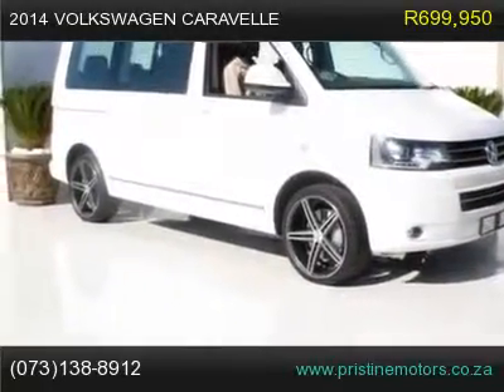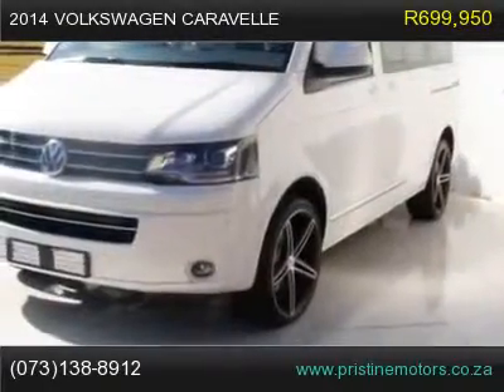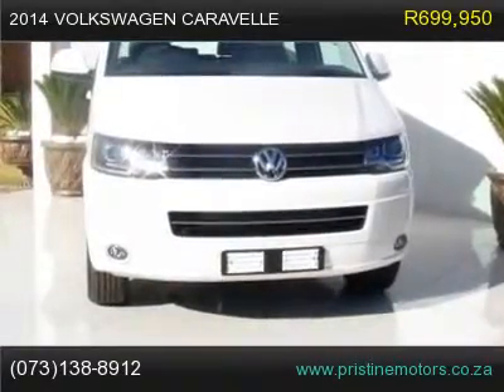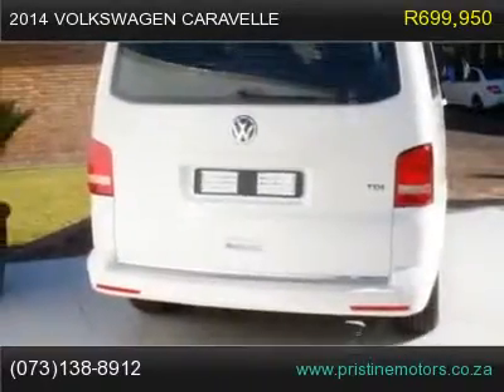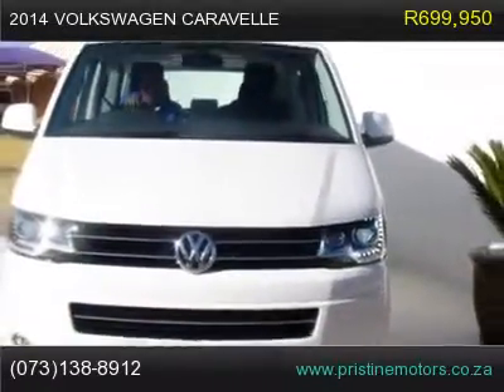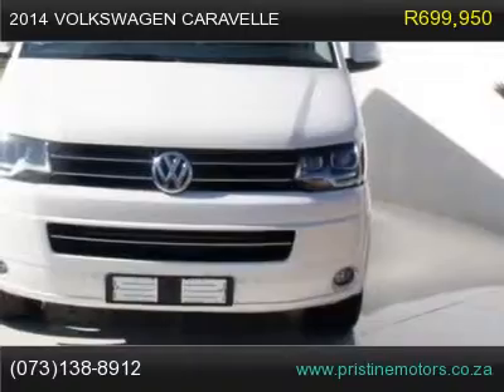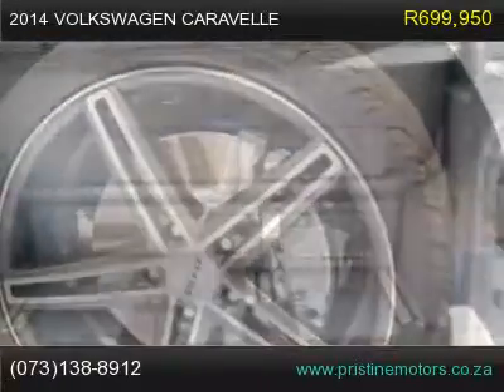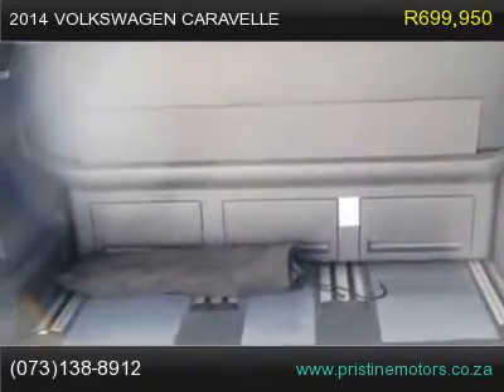2014 volkswagen caravelle